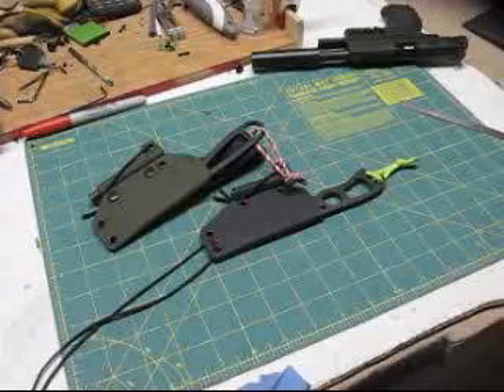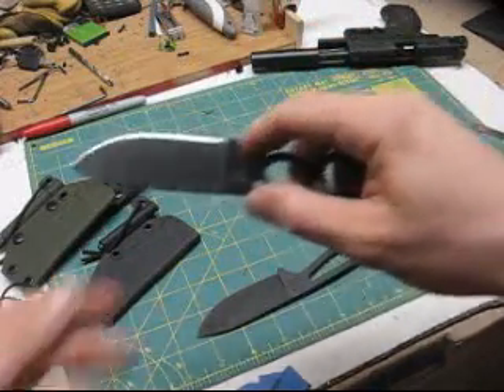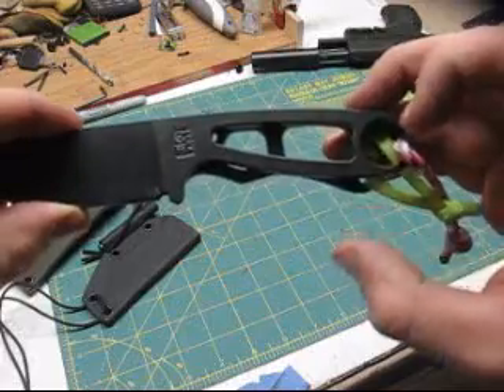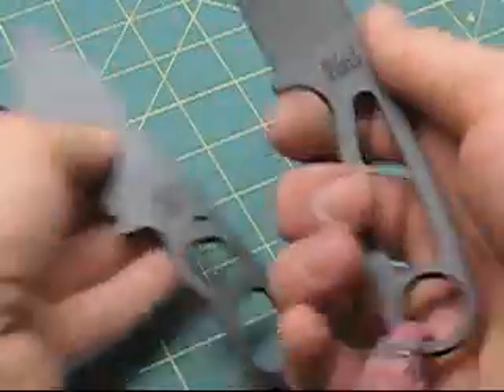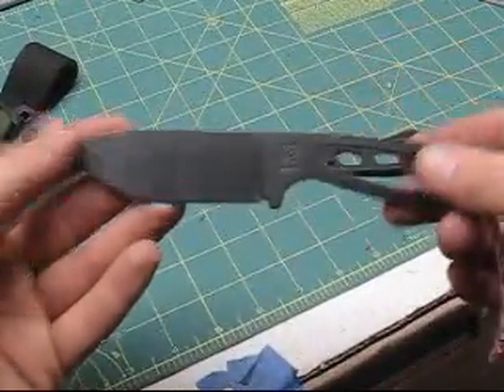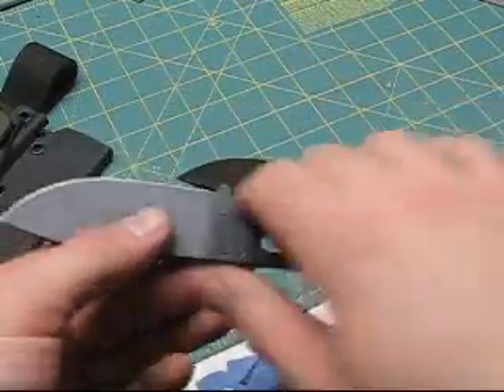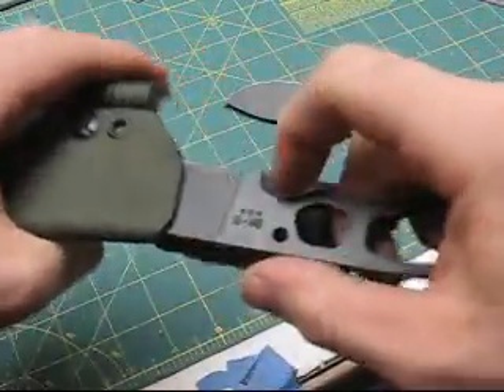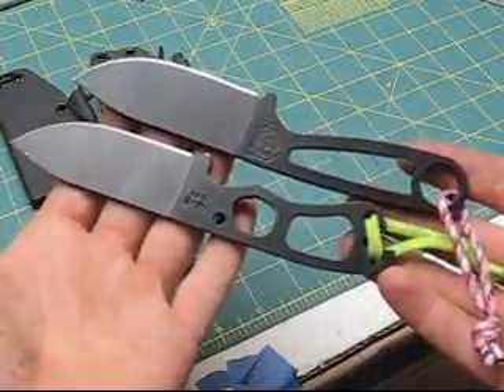Becker BK 14 vs BK 11 becker necker